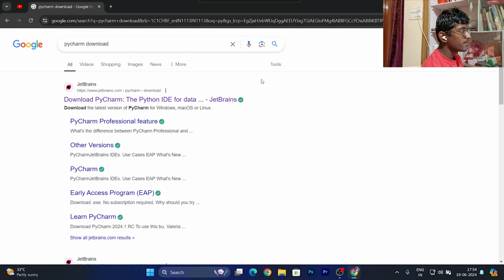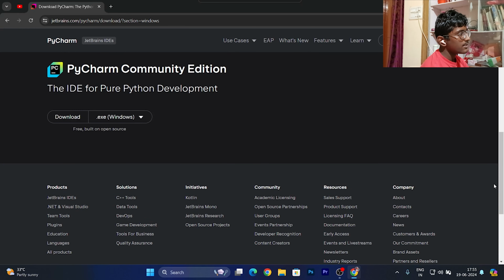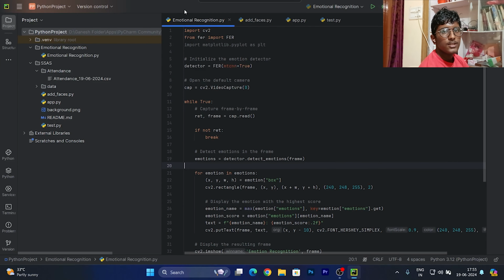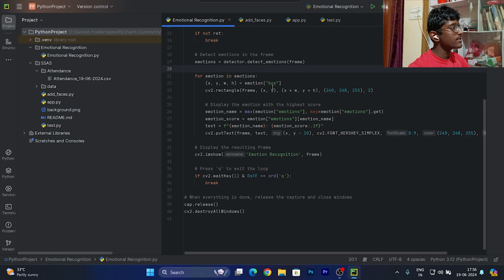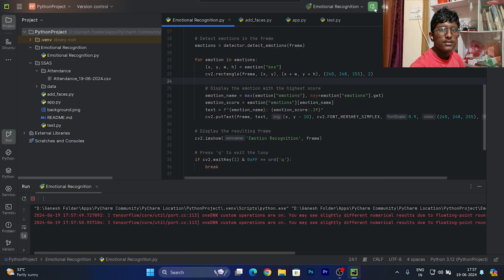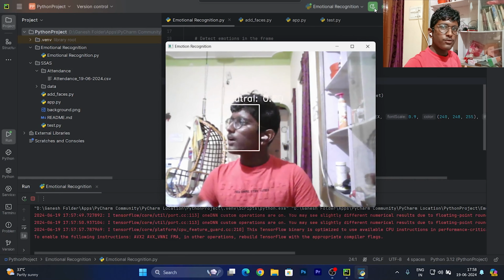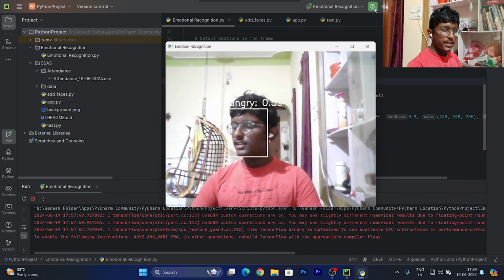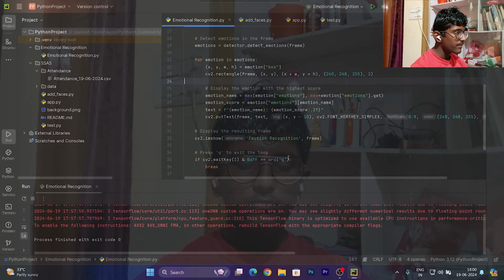Facial Emotion Recognition Python Project using Machine Learning.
Future Technologies Inc.

Welcome to Future Technologies Studioz! In this video, we dive into an exciting project on Facial Emotion Recognition using Python and basic Machine Learning concepts. This project is a perfect blend of technology and creativity, showcasing how we can teach machines to understand human emotions through facial expressions.

Project Overview
Facial Emotion Recognition is a fascinating area of artificial intelligence that involves detecting human emotions from facial expressions. This technology has a wide range of applications, from enhancing user experience in applications to improving security systems. In this project, we leverage Python's powerful libraries and basic machine learning techniques to build a model that can recognize different emotions from facial images.

Python: The programming language used for this project due to its simplicity and powerful libraries for machine learning and image processing.

PyCharm Community Edition: Our chosen Integrated Development Environment (IDE) for writing, testing, and debugging our Python code. PyCharm offers excellent support for Python development, making it easier to manage our project files and dependencies.

OpenCV: An open-source computer vision library that provides tools for real-time image processing. We use OpenCV for reading, processing, and displaying images.

Dataset
For this project, we use the FER2013 dataset, which contains 35,887 grayscale, 48x48 pixel images of faces, each labeled with one of seven emotions: anger, disgust, fear, happiness, sadness, surprise, and neutral. This dataset is widely used in facial emotion recognition tasks and provides a solid foundation for training our model.

Conclusion
This Facial Emotion Recognition project demonstrates the power of machine learning and computer vision in understanding human emotions. By leveraging Python and its robust libraries, we have built a model that can accurately recognize emotions from facial expressions. This technology holds immense potential for applications in various fields, including healthcare, security, and user experience design.

(Note: If the Web-Antivirus is on, it will show risk or suspicious but please trust us that we provide the best safe links and legit methods. Upon that the above link is official generated by Media Fire and the property belongs to FTI.)

If want to contact please raise a quire form the contact section from above website.

0:00 Intro
0:15 Video Start
0:40 Downloading IDEs
2:50 Launching and Starting with the project
4:45 Execute
7:20 Process Finished
8:05 Outro